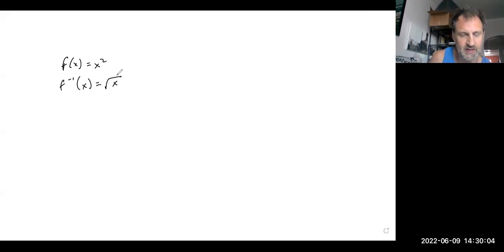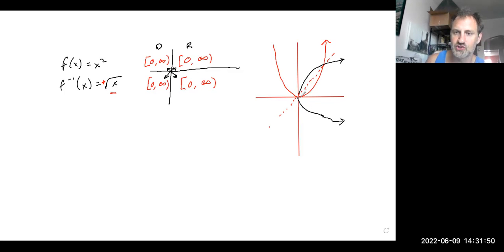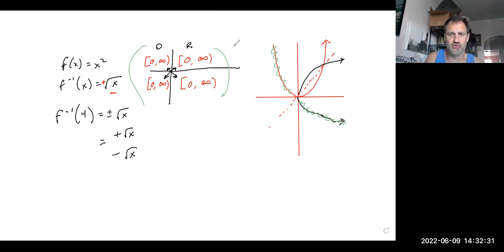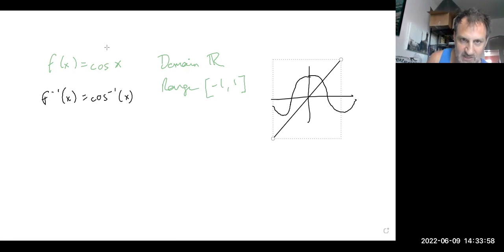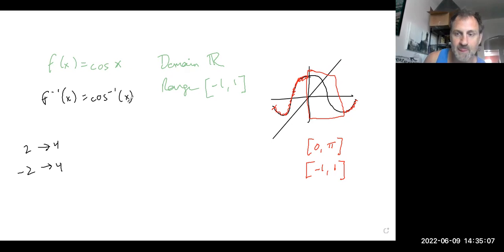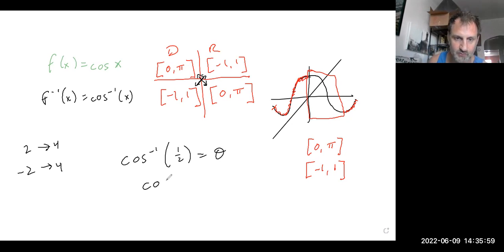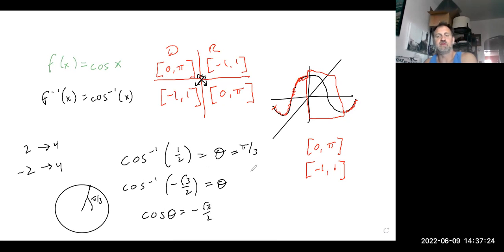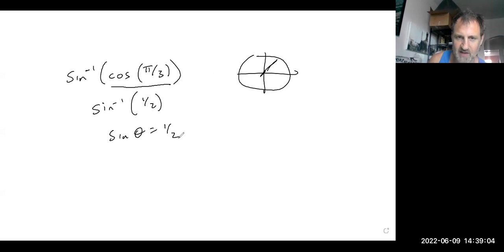Review of Inverse Functions - Specifically Focused on Trig